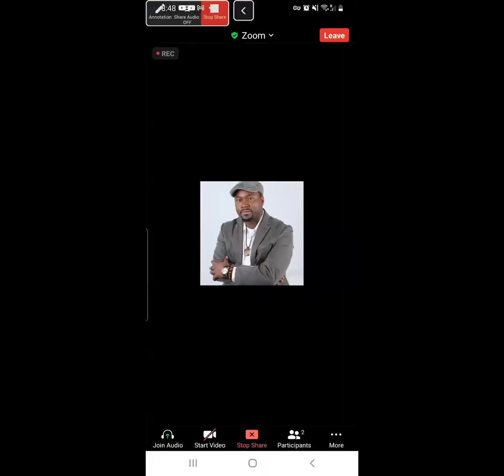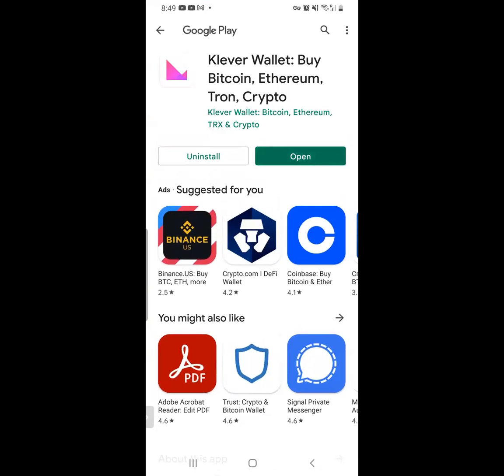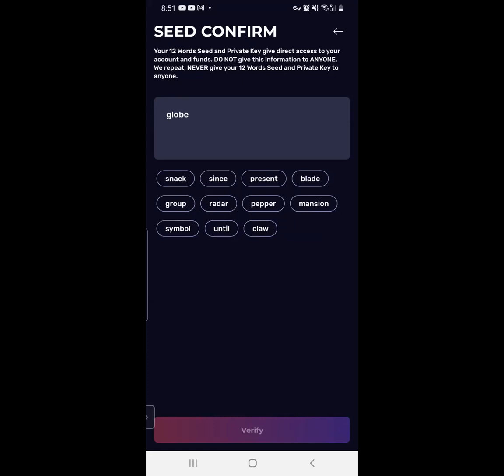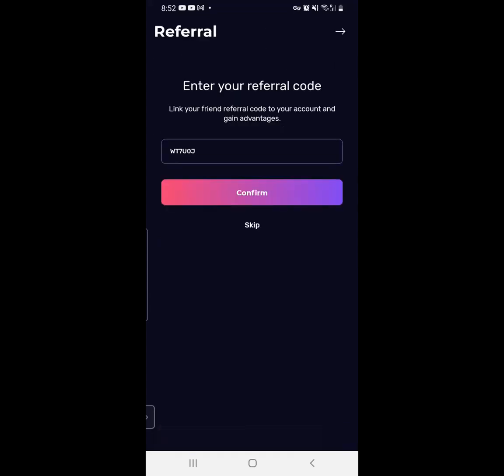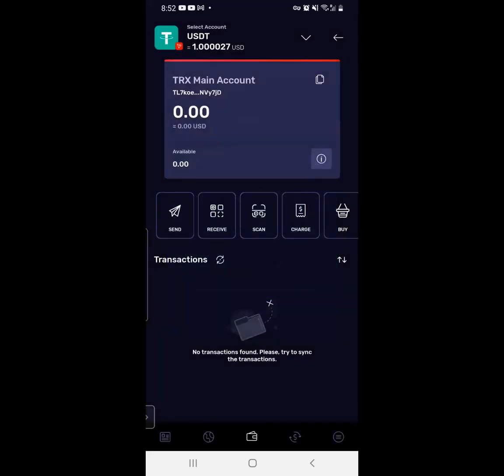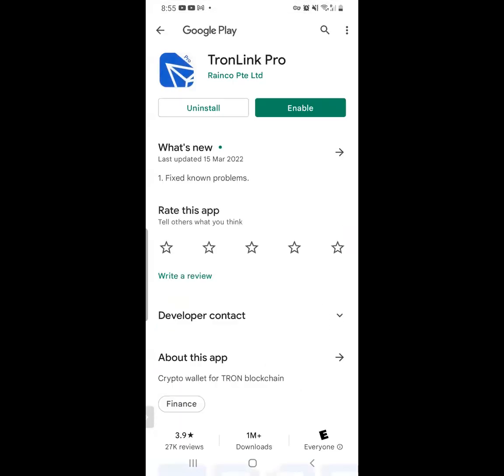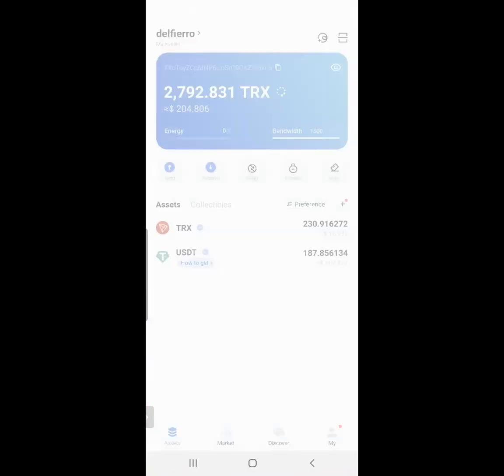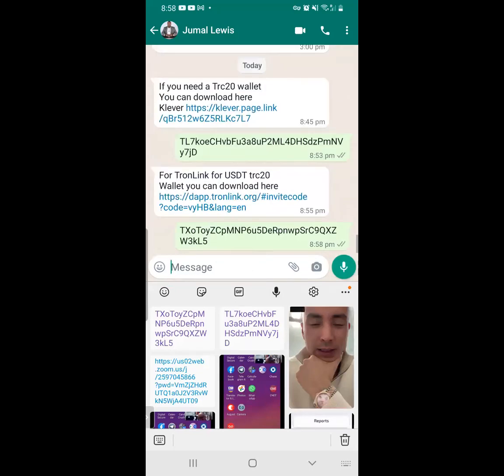How to Set up Klever Wallet from scratch for beginners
How to Set up Klever Wallet from scratch for beginners 12 seed code